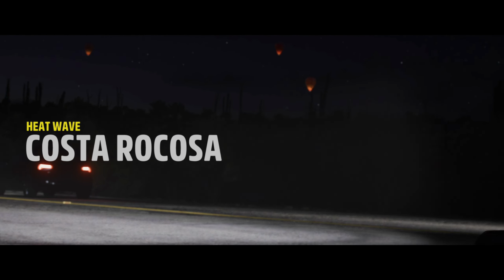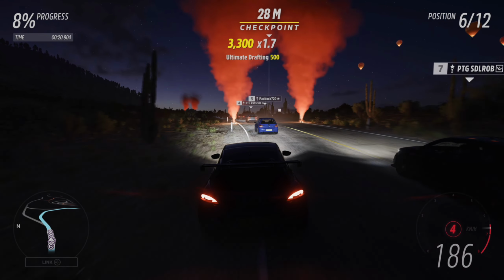How to win Heat Wave (FH5 S8 Spring)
Forza Horizon 5, Series 8 Spring
How to win the Heat Wave Seasonal Championship - car and tune included!
German Hot Hatch, B700, Street Racing

Reward: Ice Cream Truck horn ("I scream: TRUCK!" horn?!)

0:00 - Festival Gatecrash
3:31 - Costa Rocosa
6:54 - Bosque del Sur